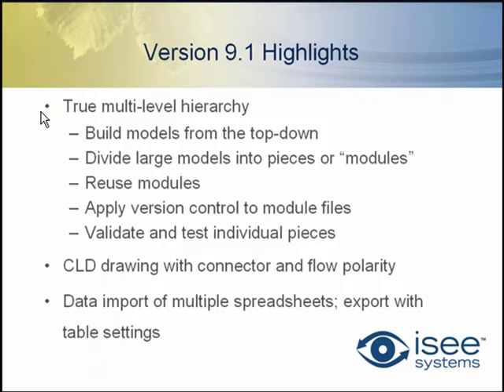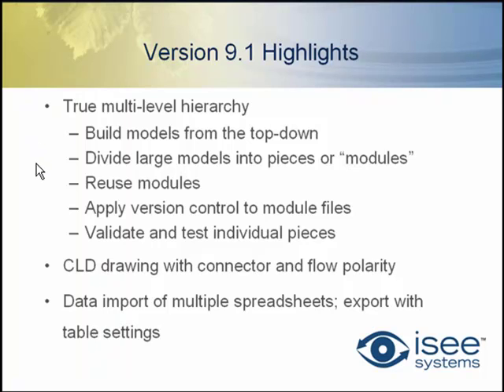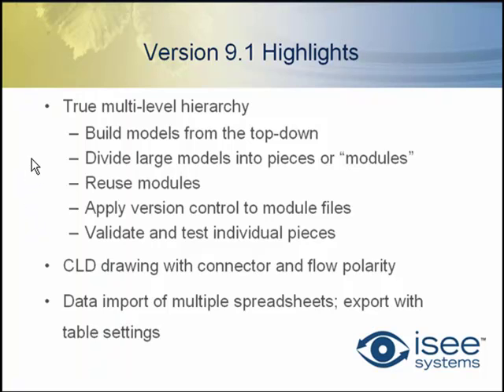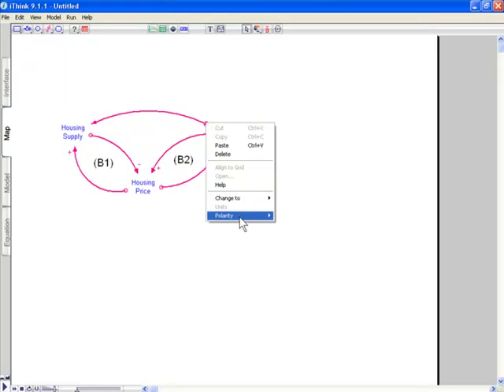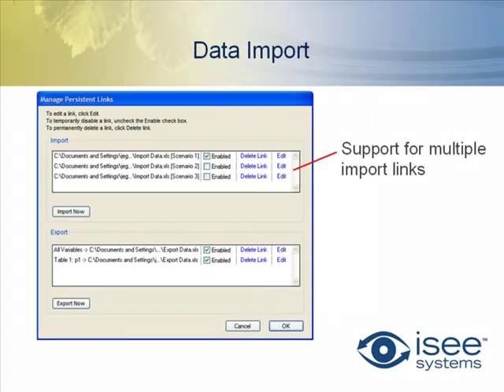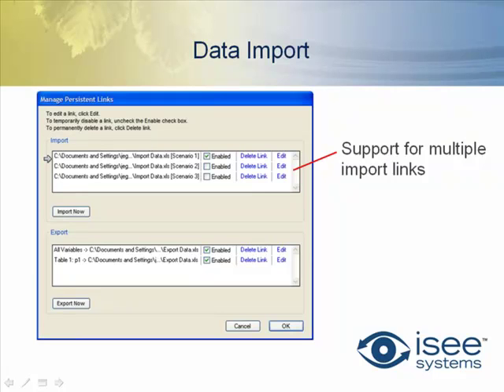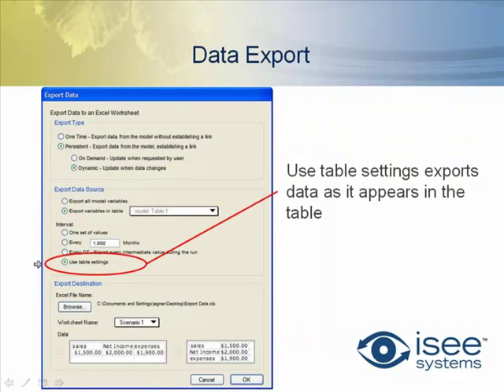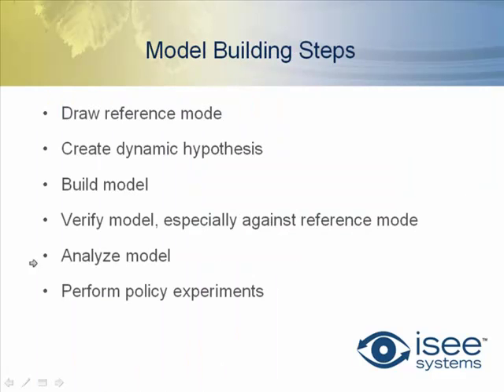Preview: What's New in Version 9.1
This is a 1 1/2 minute preview of the higher resolution archived 40-minute web seminar that offered a live demonstration of Version 9.1. You'll see how to get value from the latest version of STELLA and iThink.